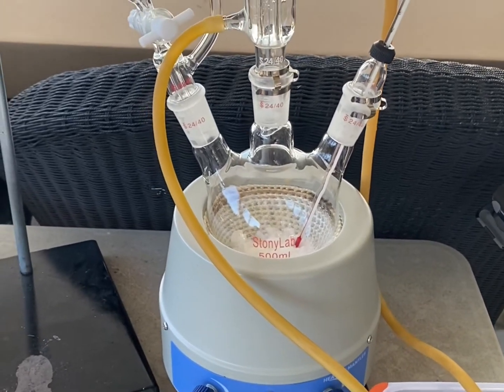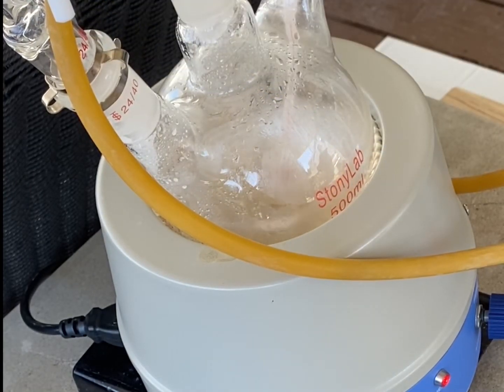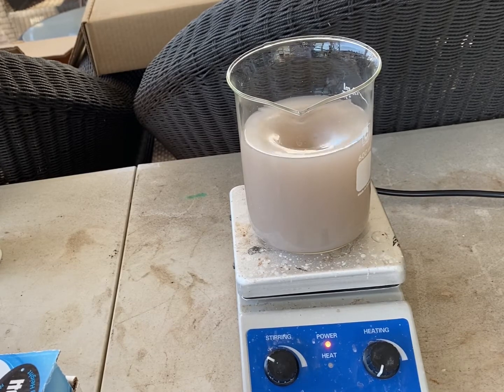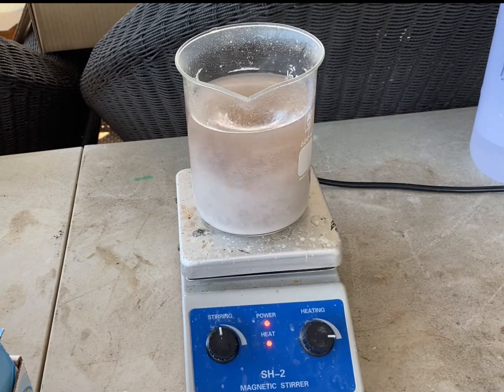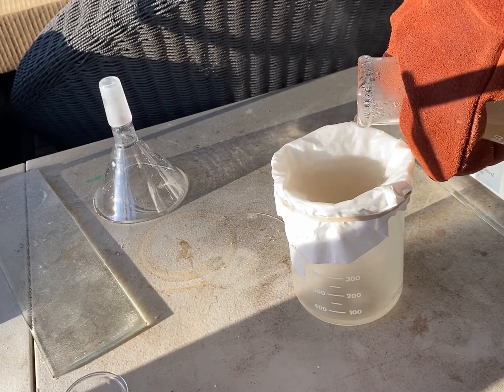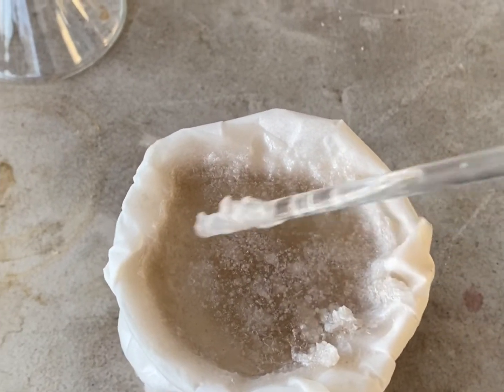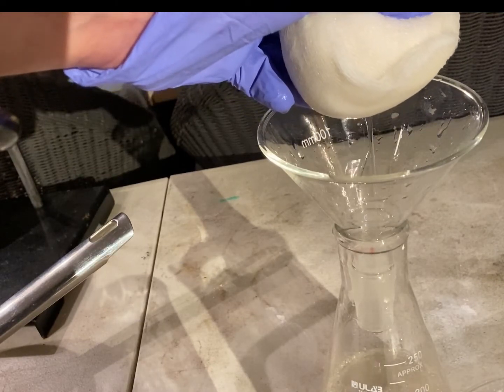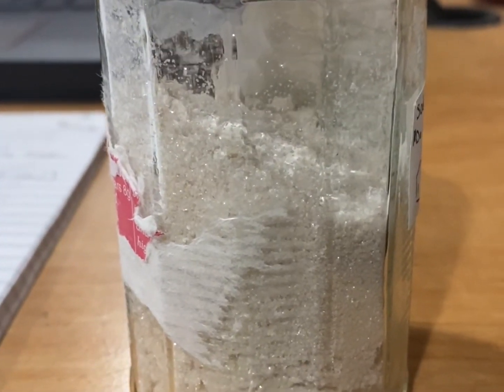Making Sodium-Napthalene-2-sulfonate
The fundamental processes of dye chemistry by Dr. Hans Eduard Fierz-David